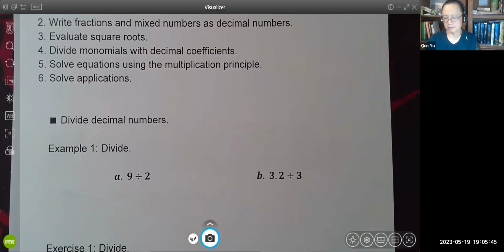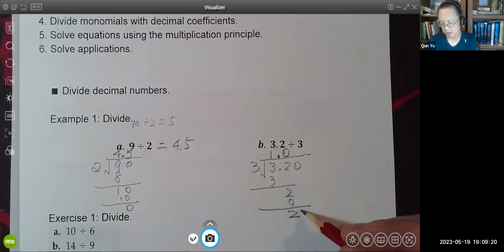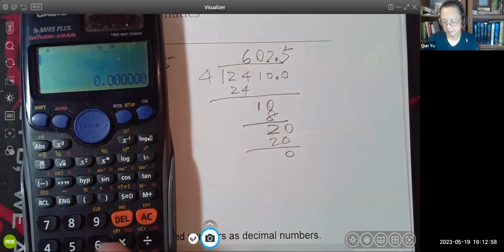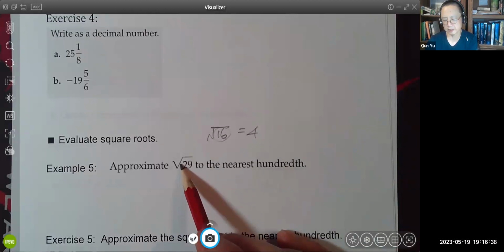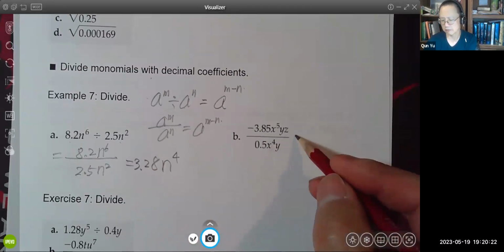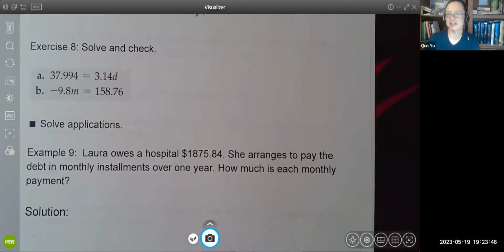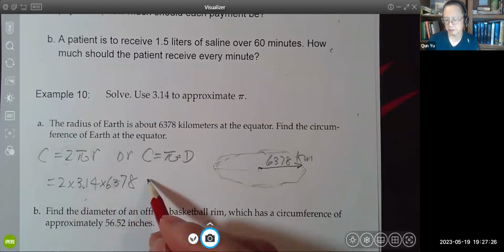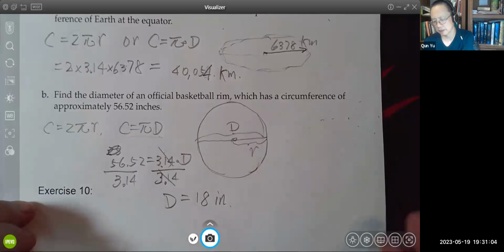Chapter 6 Decimals - 4 - Dividing Decimal Numbers, Square Roots with Decimal Numbers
Learning Objectives:
1. Divide decimal numbers.
2. Write fractions and mixed numbers as decimal numbers.
3. Evaluate square roots.
4. Divide monomials with decimal coefficients.
5. Solve equations using the multiplication principle.
6. Solve applications.